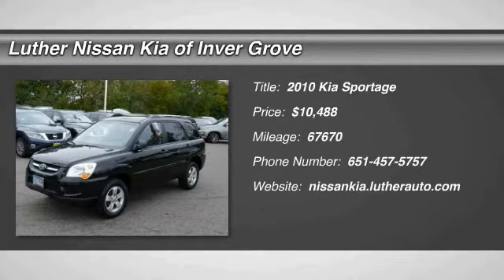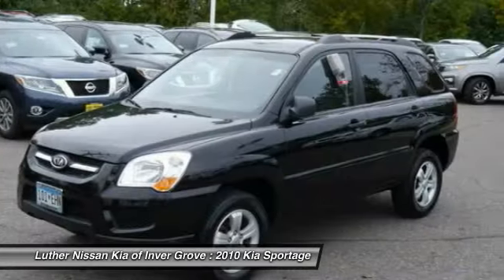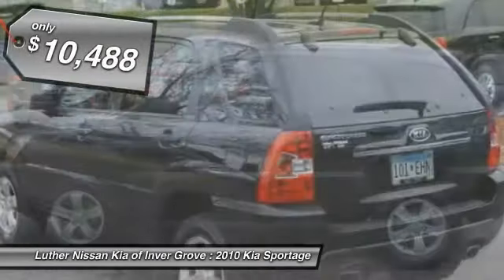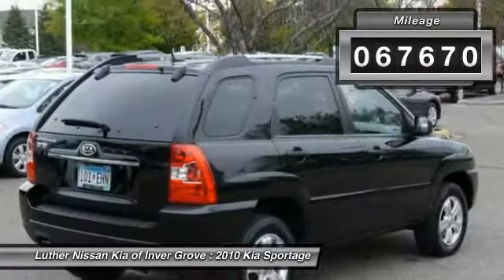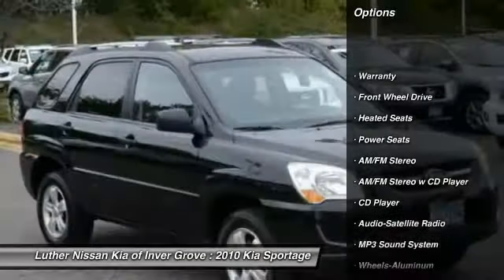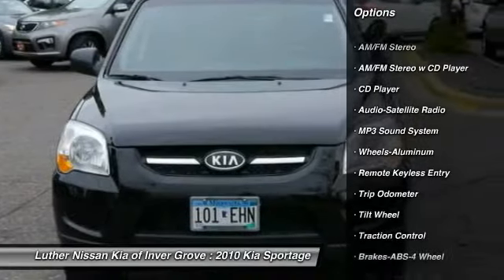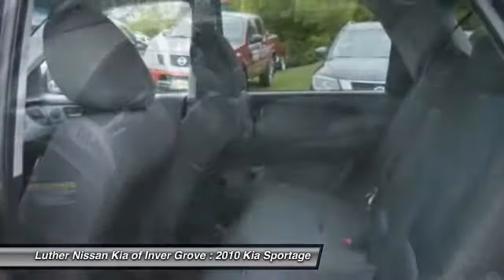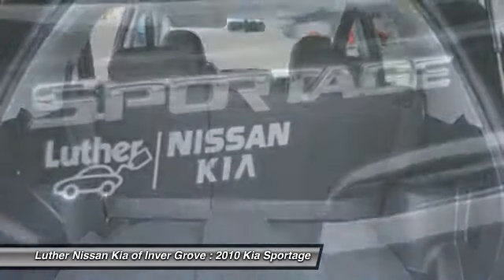2010 Kia Sportage Inver Grove Heights,St Paul,Minneapolis PL11647A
2010 Kia Sportage

Fresh Trade in from Mr & Mrs Clean! Black Cherry exterior and Black interior, LX trim. JUST REPRICED FROM $11,988, PRICED TO MOVE $1,300 below NADA Retail!, FUEL EFFICIENT 25 MPG Hwy/20 MPG City! Satellite Radio, iPod/MP3 Input, CD Player, Alloy Wheels, Overhead Airbag, MP3 Player, Non-Smoker vehicle, Originally bought here. 5 Star Driver Front Crash Rating. READ MORE! KEY FEATURES INCLUDE: MP3 Player, Satellite Radio, Aluminum Wheels, iPod/MP3 Input, CD Player. Non-Smoker vehicle, Originally bought here. EXPERTS ARE SAYING: The 2010 Kia Sportage remains a solid choice for buyers in search of an affordable compact crossover. -Edmunds.com. 5 Star Driver Front Crash Rating. 5 Star Driver Side Crash Rating. Great Gas Mileage: 25 MPG Hwy. A GREAT VALUE: This Sportage is priced $1, 300 below NADA Retail. Approx. Original Base Sticker Price: $20, 000*. LX with Black Cherry exterior and Black interior features a 4 Cylinder Engine with 140 HP at 6000 RPM*. WHY BUY FROM US: Luther Nissan Kia is one of the premier dealerships in the country. Our commitment to customer service is second to none. We offer one of the most comprehensive parts and service department in the automotive industry. Our primary concern is the satisfaction of our customers. Our online dealership was created to enhance the buying experience for each and every one of our internet customers. Pricing analysis performed on 11/24/2014. Horsepower calculations based on trim engine configuration. Fuel economy calculations based on original manufacturer data for trim engine configuration. Please confirm the accuracy of the included equipment by calling us prior to purchase.